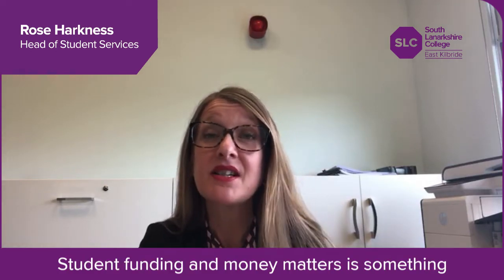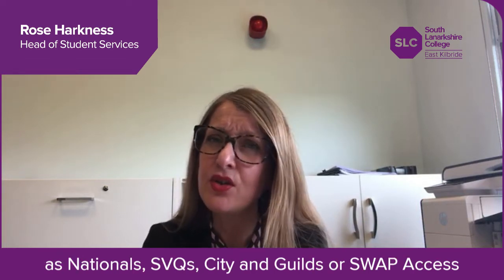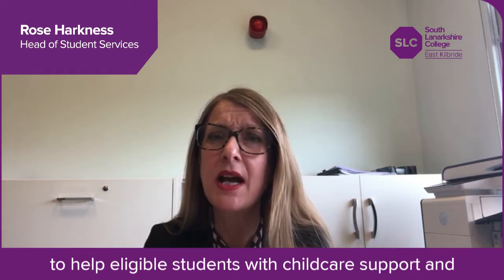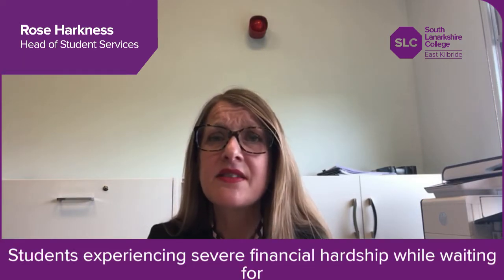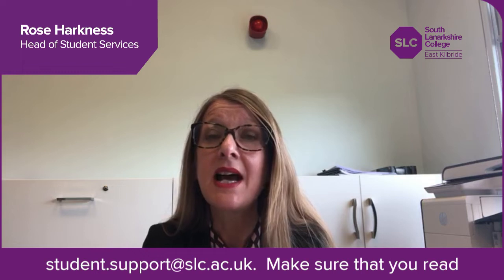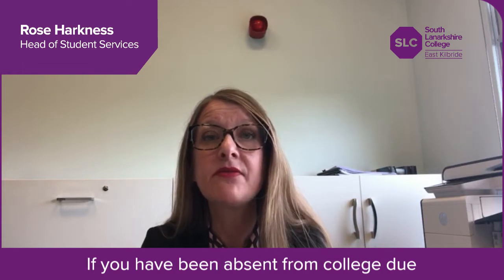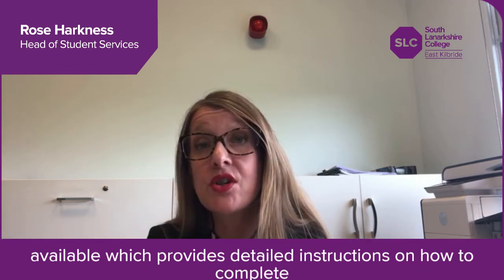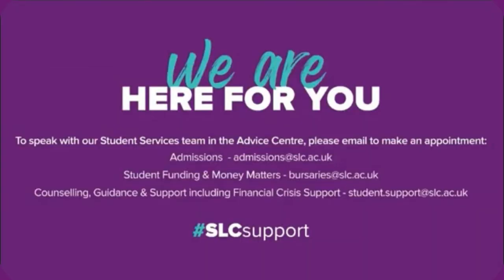Induction 2022 - Student Funding & Money Matters